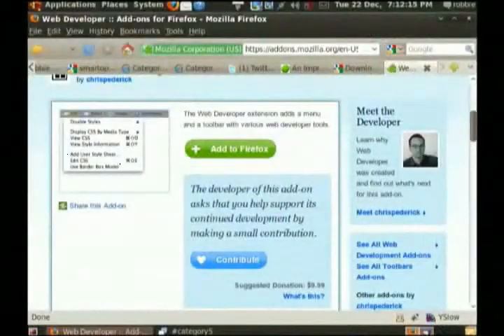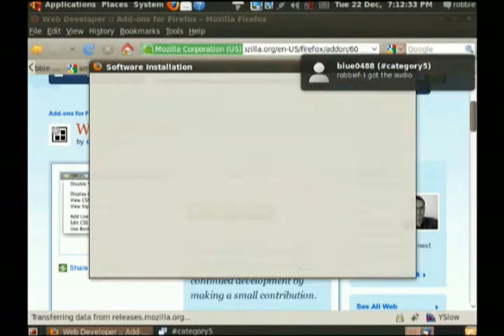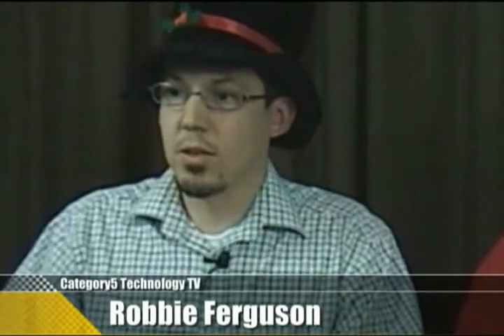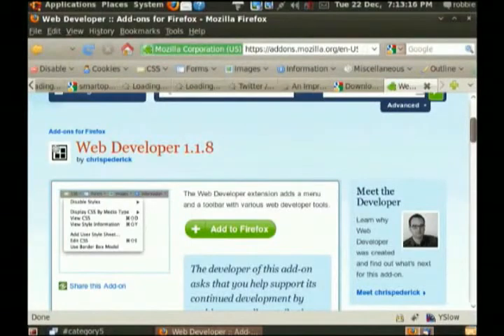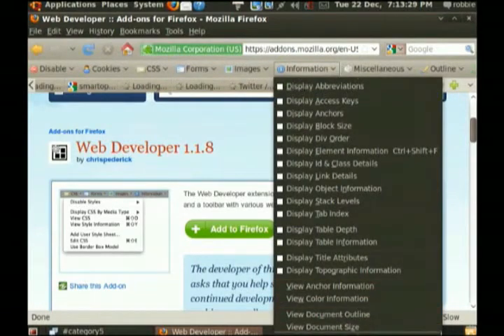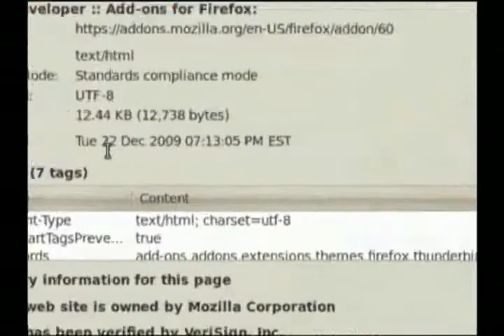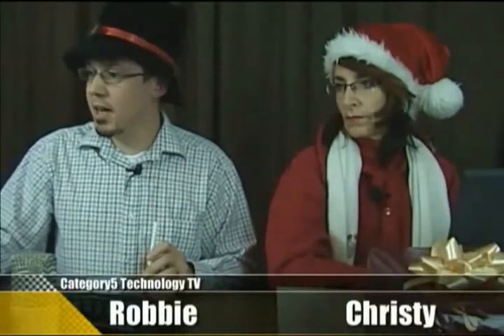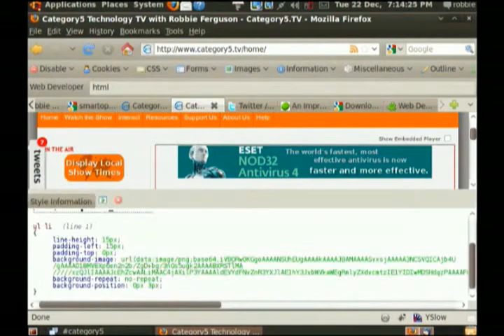118.09 - Viewer Question - How to get attributes of a webpag